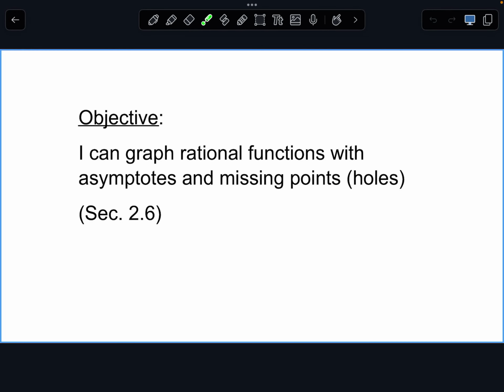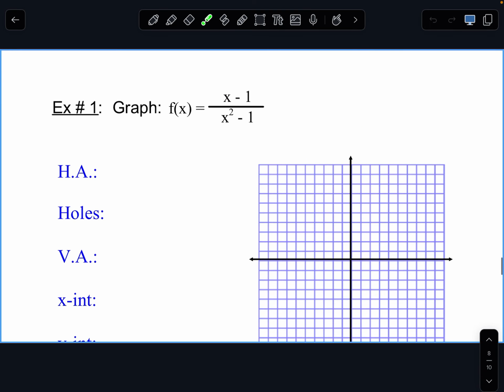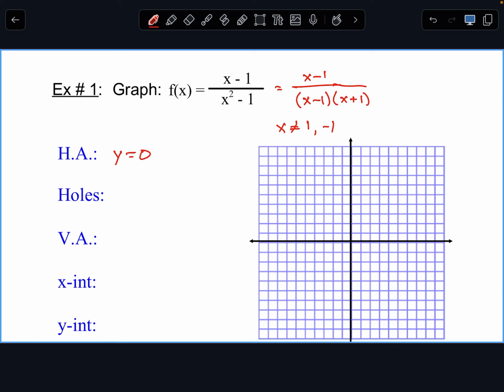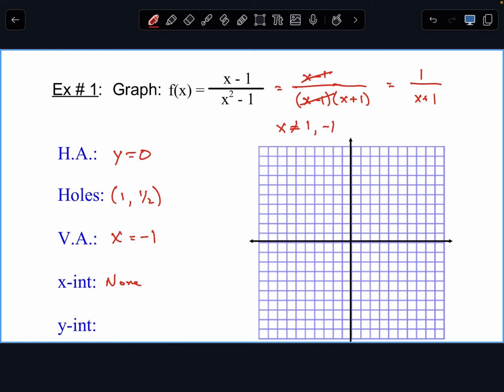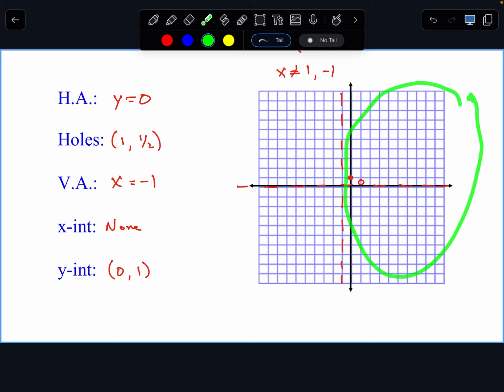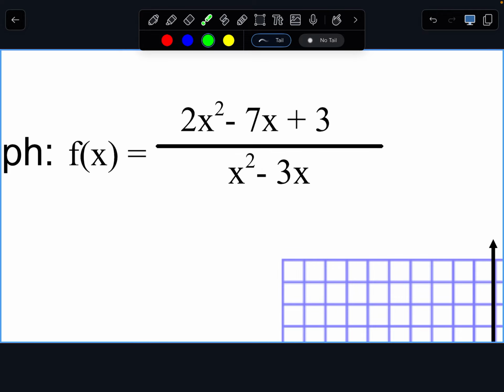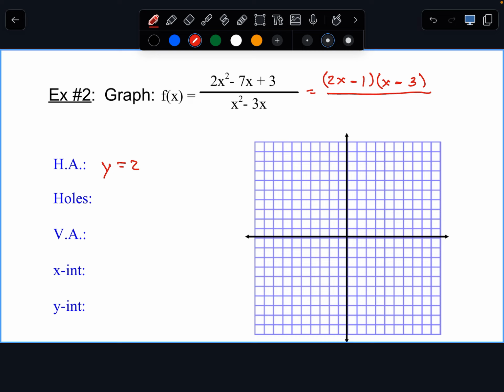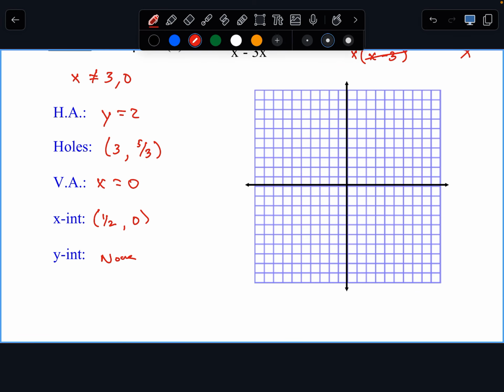2.6 (Day 2) - Graphing Rational Functions